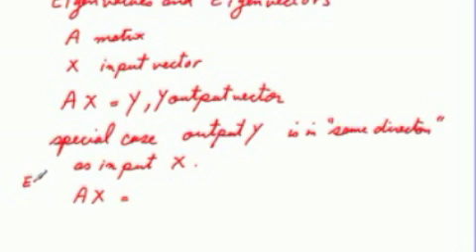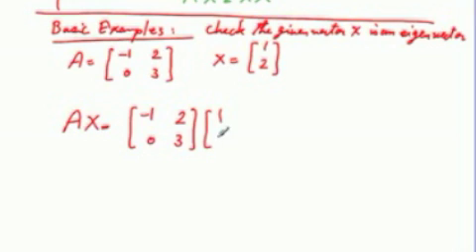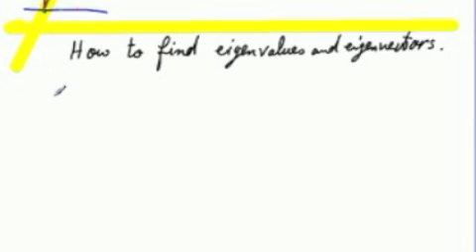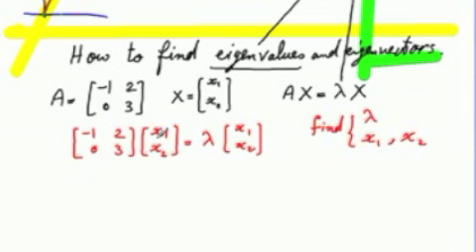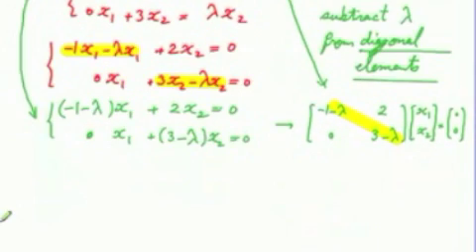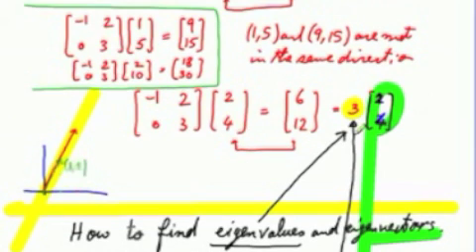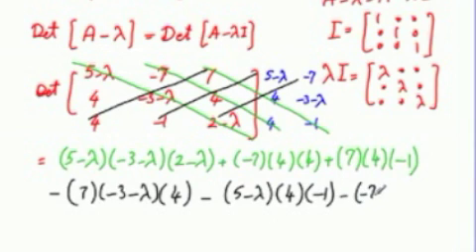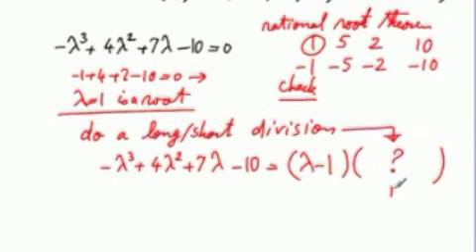week7 part3 Introduction to Eigenvalues and Eigenvectors